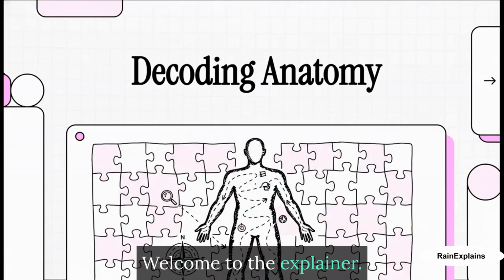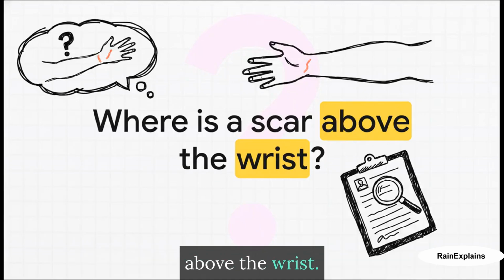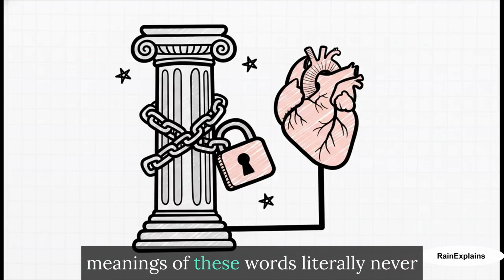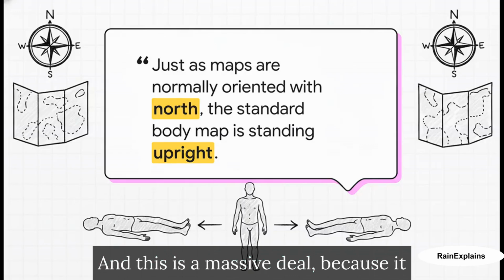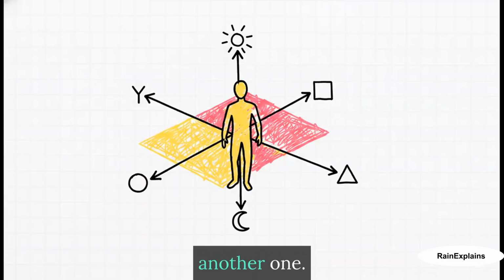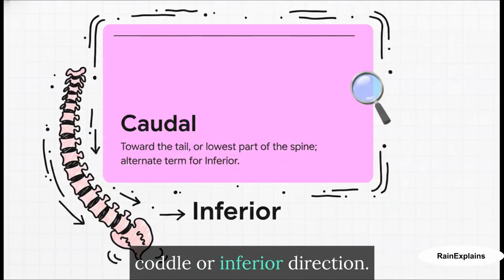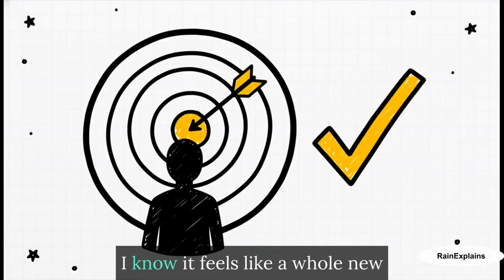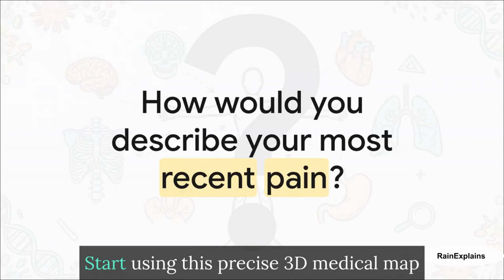Decoding Anatomy (Superior / Inferior)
This explainer introduces the human body as a three-dimensional map that requires a precise and universal language for accurate navigation. It begins by highlighting the dangers of ambiguity in medicine, showing how everyday terms such as “above” or “below” can lead to confusion when describing anatomical locations. To eliminate uncertainty, healthcare professionals rely on standardized terminology derived largely from ancient Greek and Latin. The lesson then establishes the anatomical position—standing upright with feet forward, arms at the sides, and palms facing forward—as the fixed reference point used to describe all body structures regardless of a patient's actual posture.

The video focuses on directional terminology, particularly the superior–inferior axis, which describes relationships along the head-to-tail direction of the body. Superior (or cranial) refers to structures closer to the head, while inferior (or caudal) refers to structures lower on the body. Additional directional pairs including anterior/posterior, medial/lateral, proximal/distal, and superficial/deep complete the body’s coordinate system, allowing precise descriptions of anatomical relationships. Together, these terms create a standardized framework that improves communication among healthcare professionals, reduces errors, and ensures accurate diagnosis, treatment, and patient care.